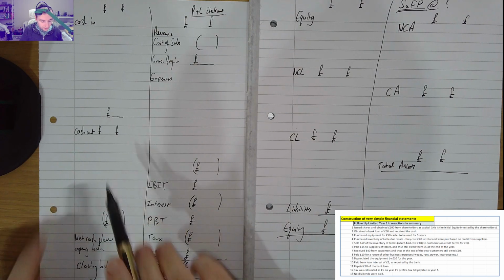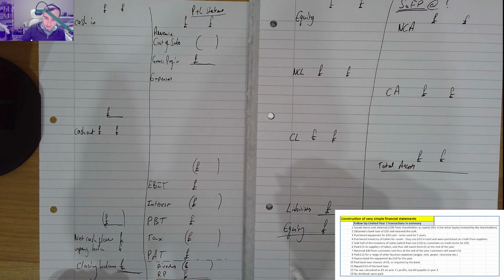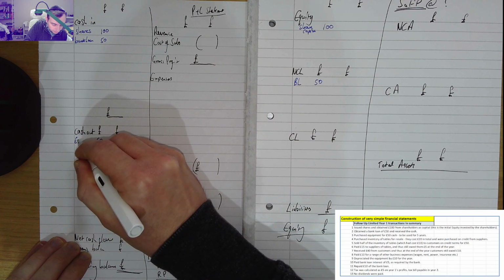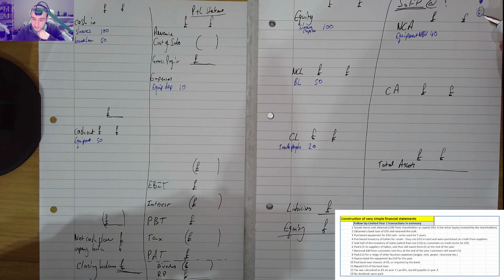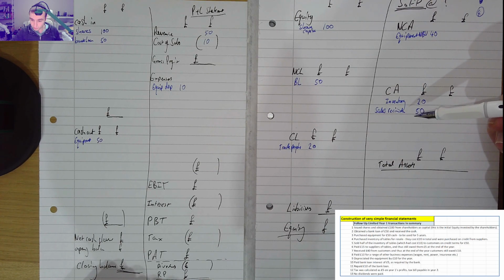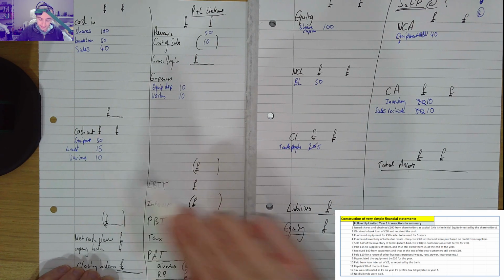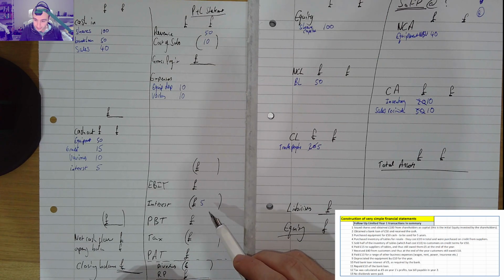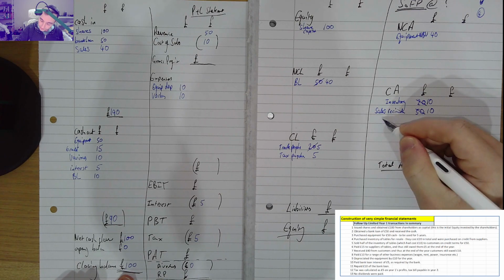Accounting for Business Finance: Example 3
Introduction to working out cash flow, Profit and Loss Statement (Income Statement) and the Statement of Financial Position (SoFP or Balance Sheet).